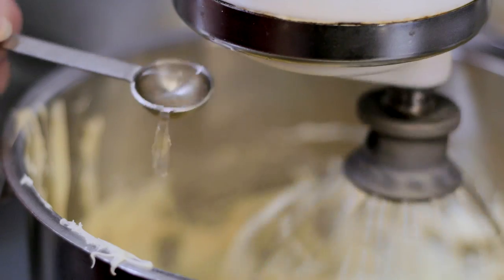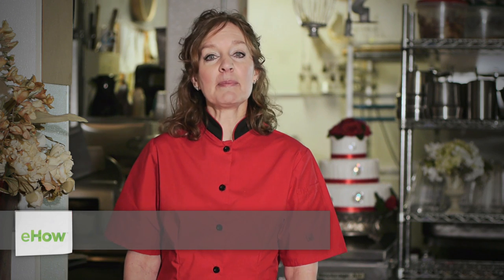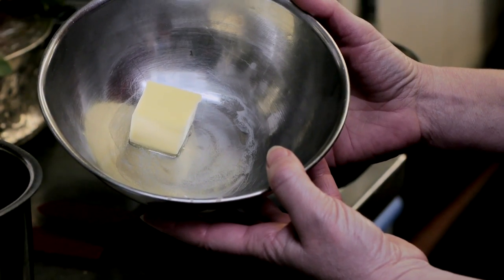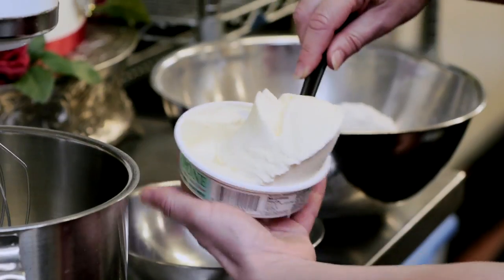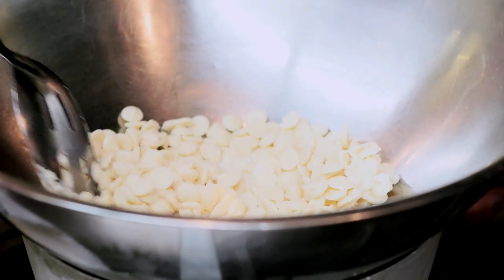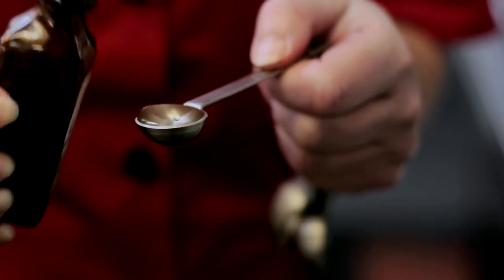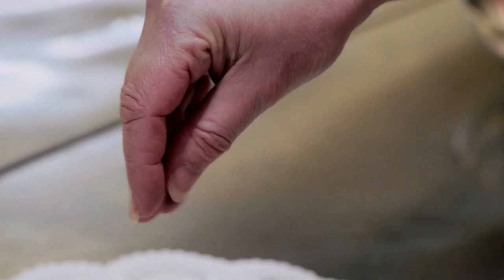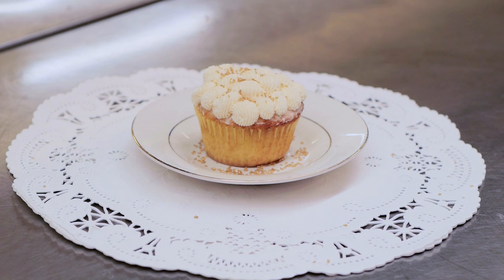Mascarpone White Chocolate Frosting : Frosting & Icing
Mascarpone white chocolate frosting starts with two tablespoons of unsalted butter. Make mascarpone white chocolate frosting with help from an experienced cake decorator in this free video clip.

Bio: Lorelie Carvey began her career working as an assistant cake decorator at a French bakery in California, until years later she opened her own cake shop named "I Do Cakes".

Series Description: When it comes to making frosting right in your very own home, you're always going to want to keep a few key things in mind. Learn all about frosting and icing recipes with help from an experienced cake decorator in this free video series.